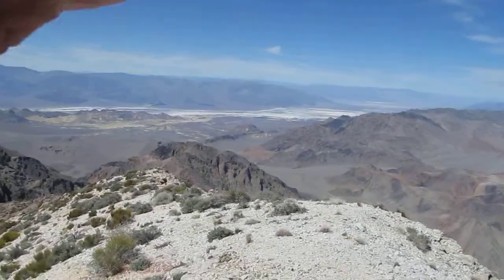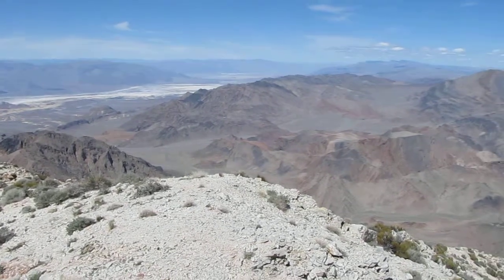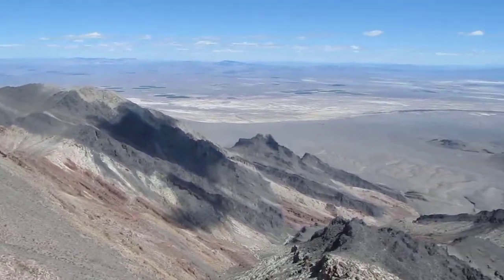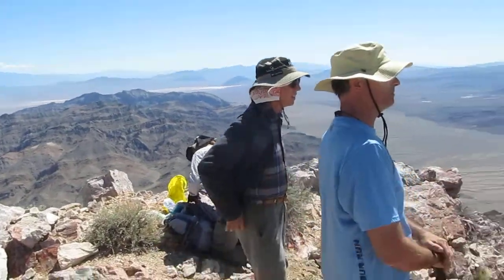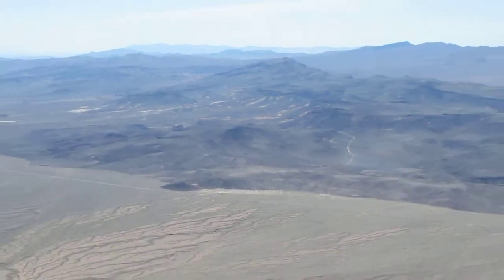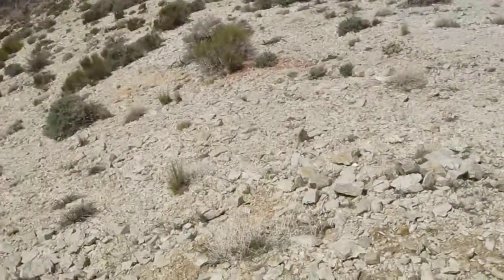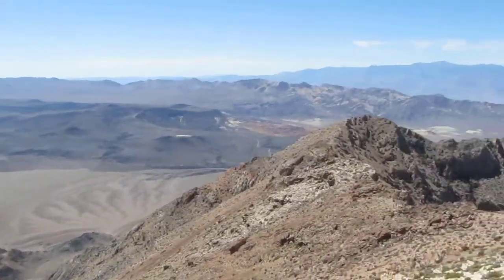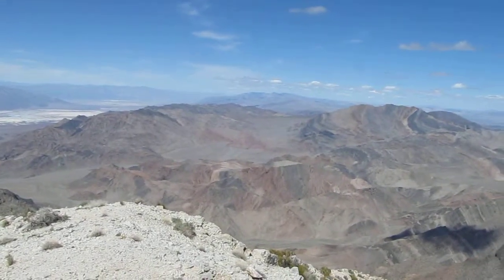Pyramid Peak panorama, Funeral Range, Death Valley